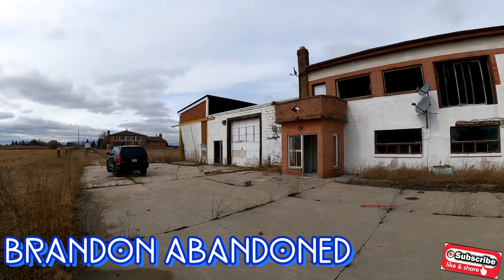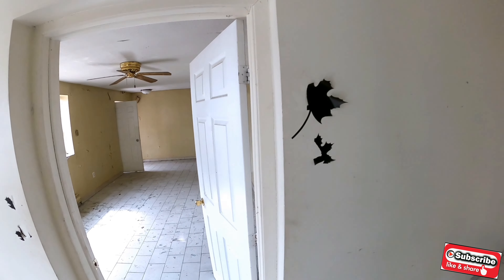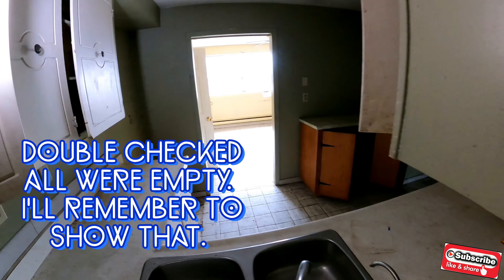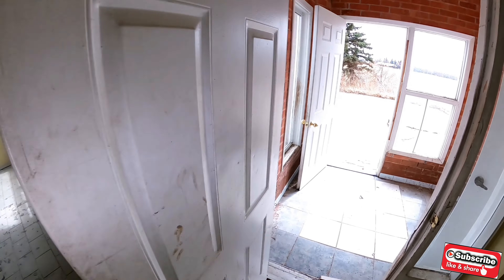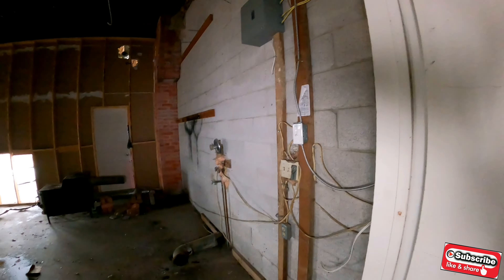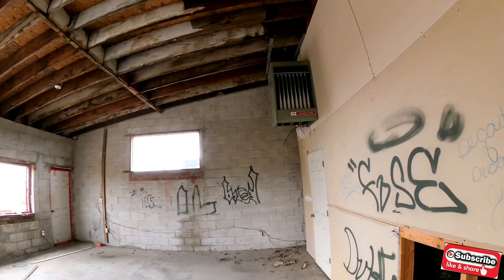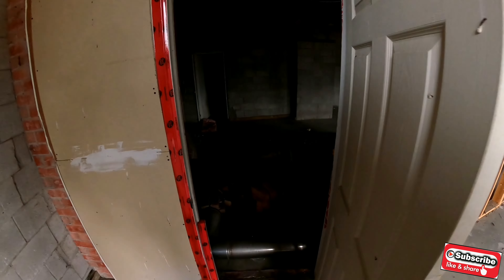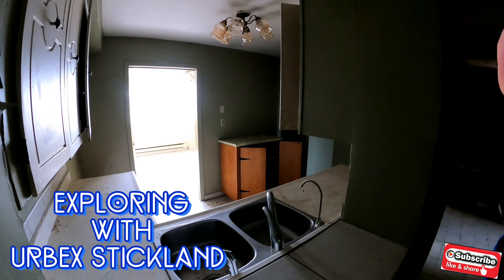Abandoned, Can You Guess What It Was??? (House or Business) EXP.54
Abandoned, Can You Guess What It Was??? (House or Business) 4K

If you have a location you would like to share with me or want me to explore for you please email me at and I will give you full credit for the share in the description and a shout out in the video if you'd like!